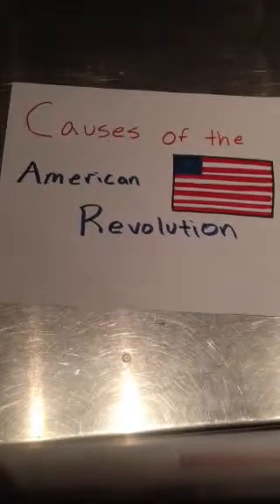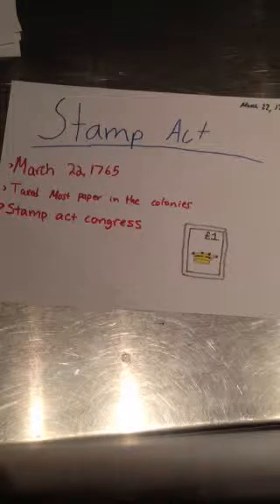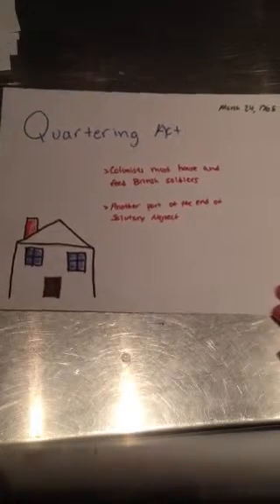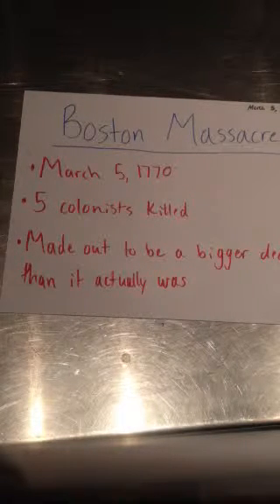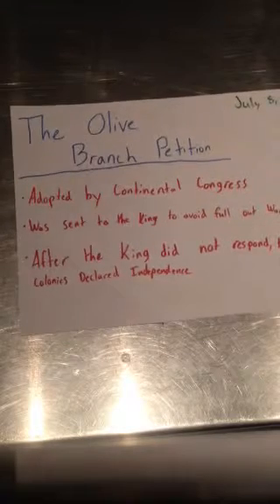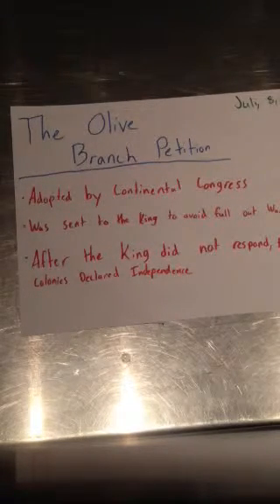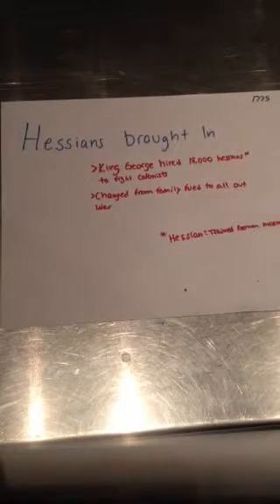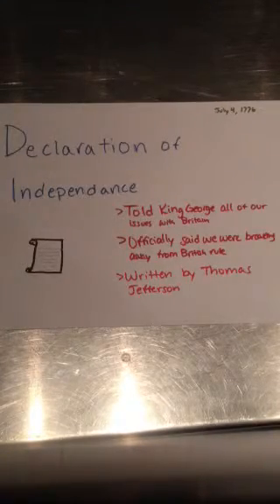Cause of the American Revolution Paper Slide Show hshsapush1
HSHS